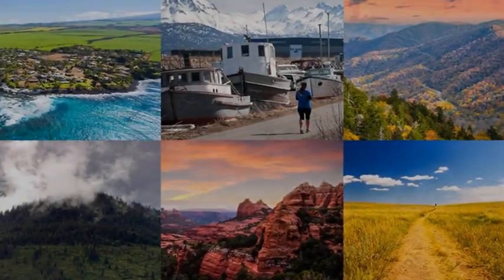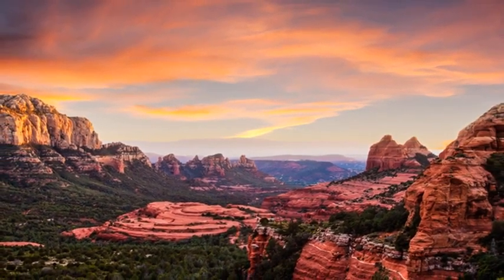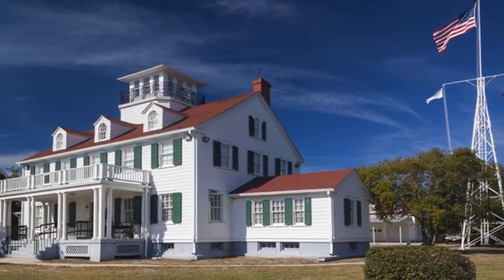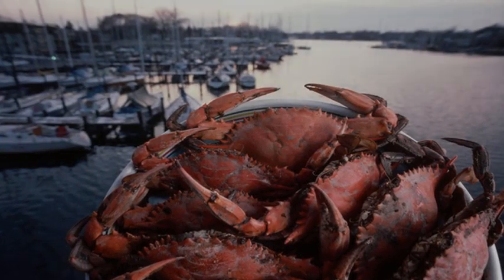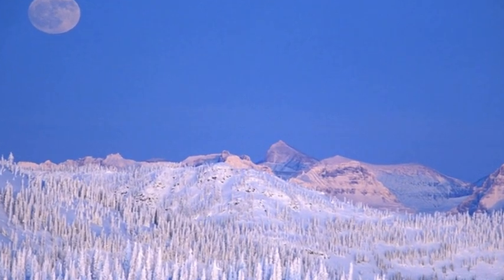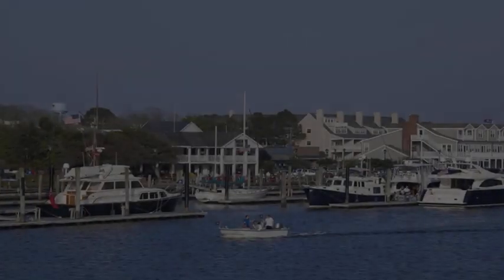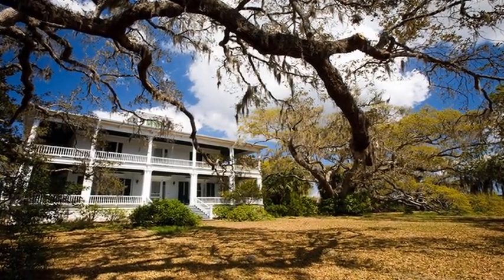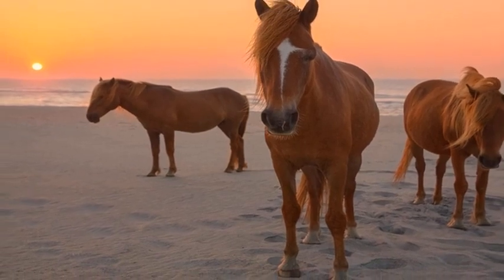50 Charming Small Towns to Visit Across Every State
50 Charming Small Towns to Visit Across Every State